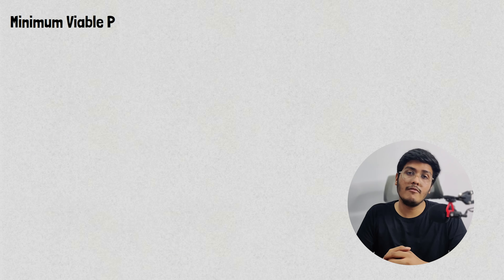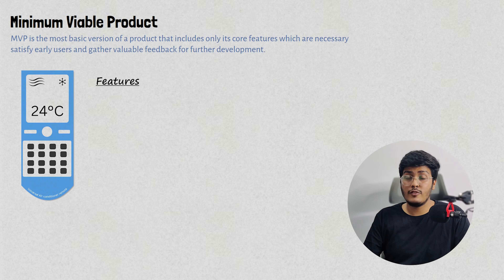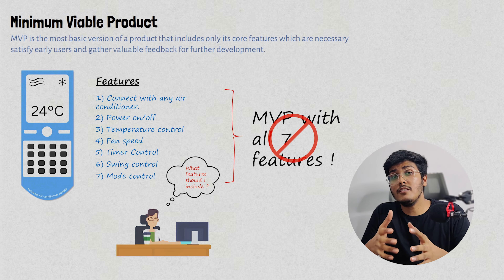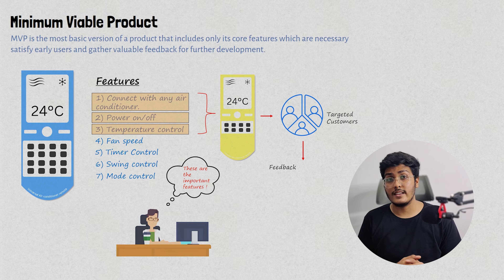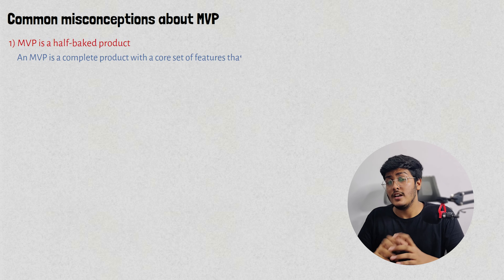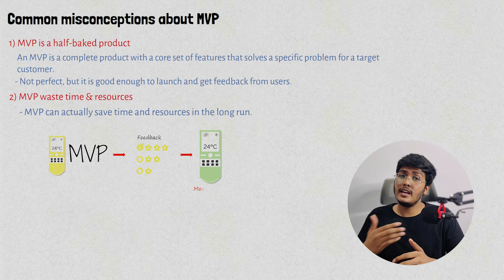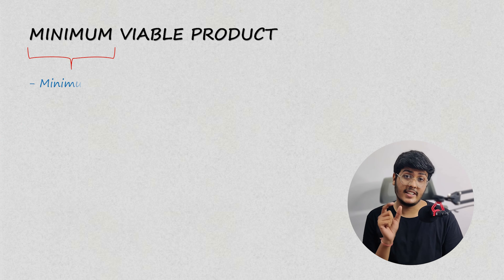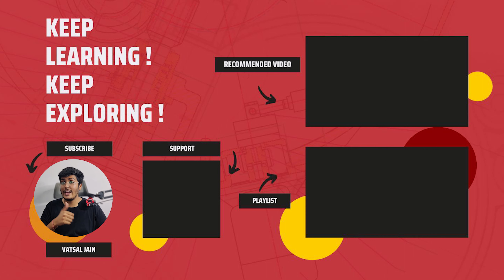Minimum Viable Product | Examples of MVP | Common misconceptions about MVP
In this video, we learn about the Minimum Viable Product (MVP) and how it can transform the way you build and launch products.

An MVP is the most basic version of a product that you can build to test it with users and get feedback. It should only include the core features that are necessary to solve a specific problem for your target customer.

Building an MVP is important because it allows you to:

Validate your product idea early on, before you invest too much time and money into development.
Get feedback from users and use it to improve your product before launching it to a wider audience.
Reduce the risk of launching a product that no one wants.

Building an MVP is a great way to test your product idea early on and get feedback from users. This can help you to create a product that people actually want and need.